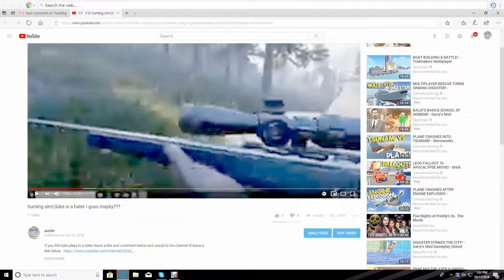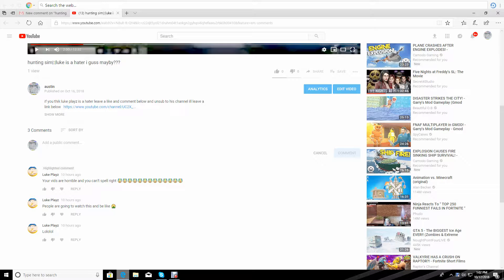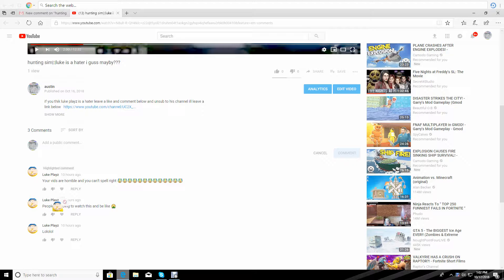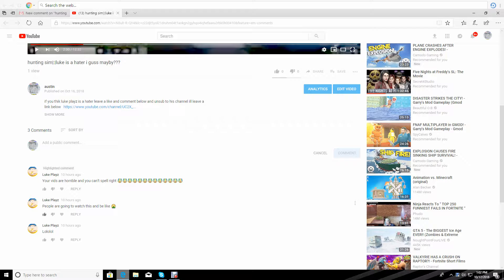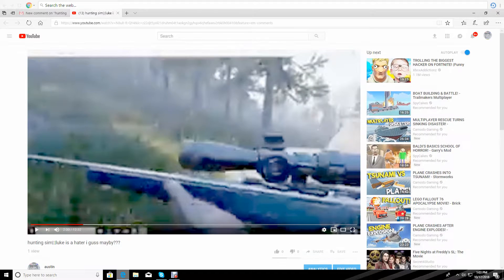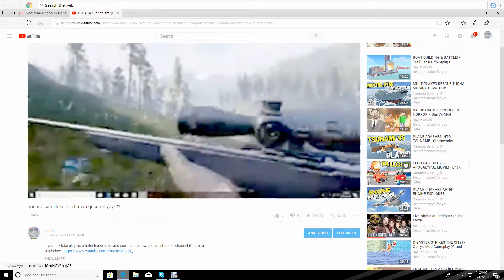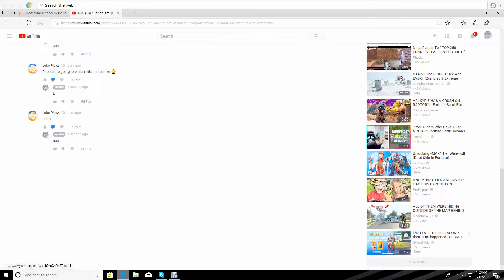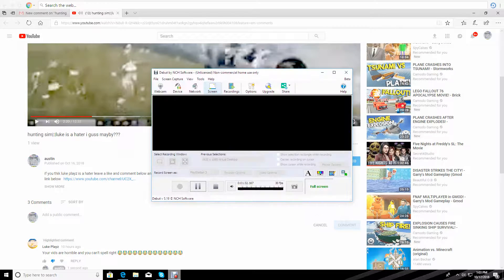luke is a noob youtuber with no subs and is hates fortnite